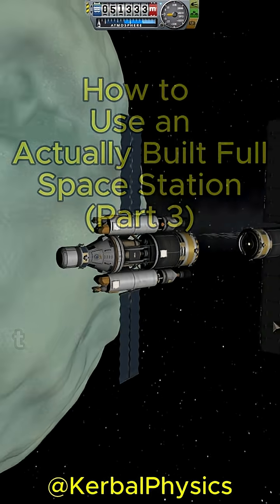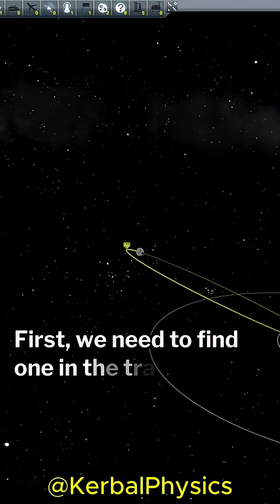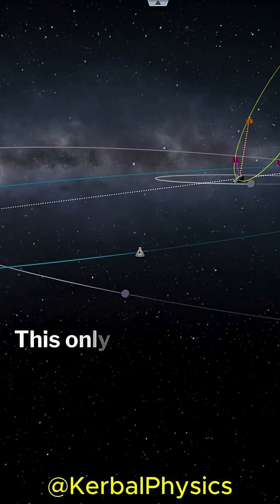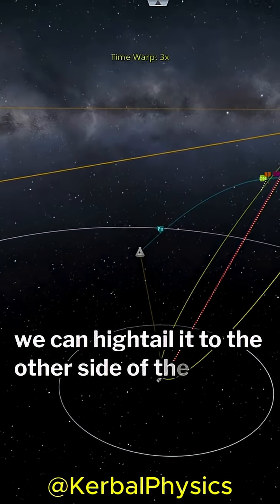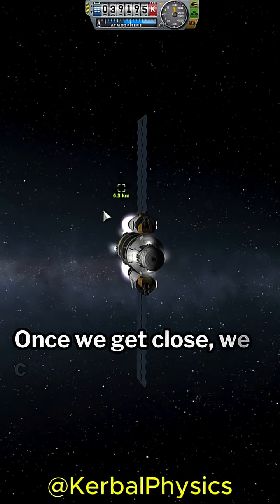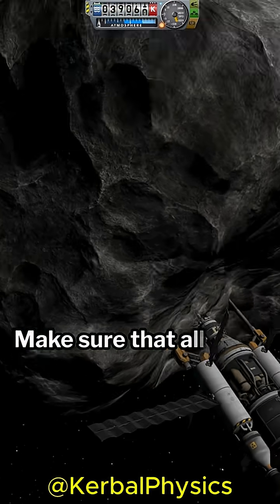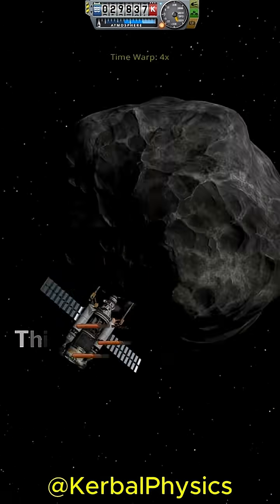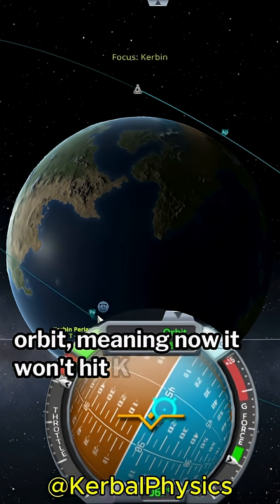How to use an actually built full space station (Part 3)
This is the greatest asteroid redirect mission of All Time.